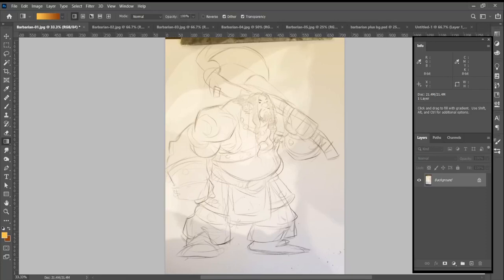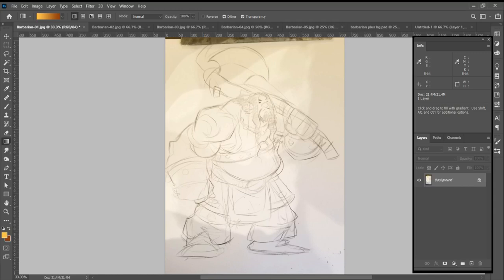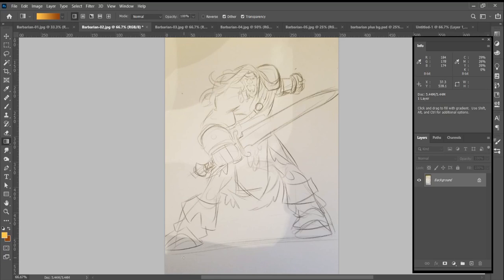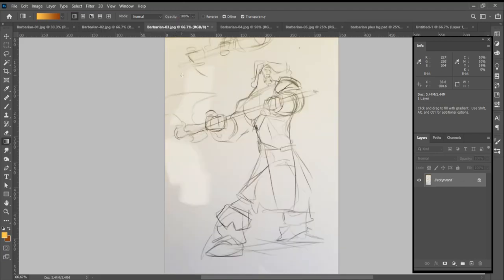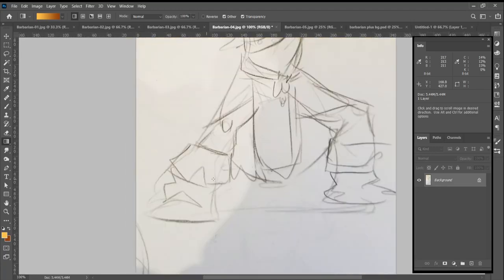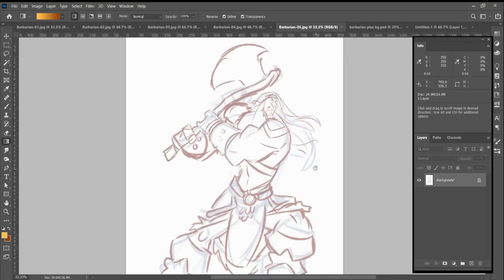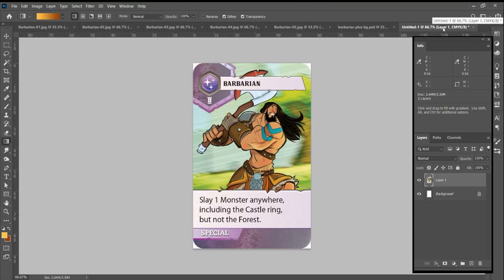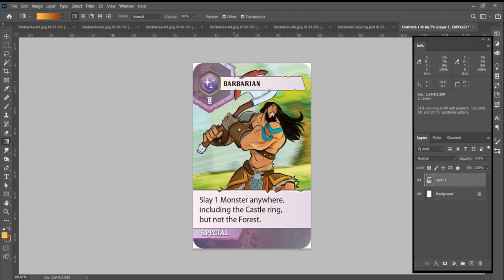Castle Panic: Barbarian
We love the look of the new Barbarian for Castle Panic! Hope you do too. He'll be in the Castle Panic Deluxe Collection, which hits Kickstarter March 2021. Make sure you've signed up for our newsletter to get all of the updates